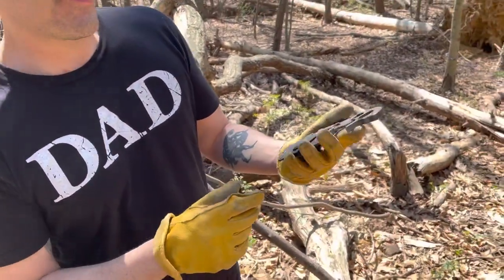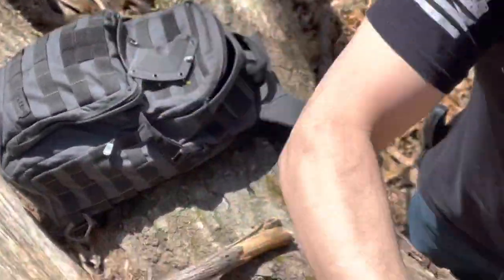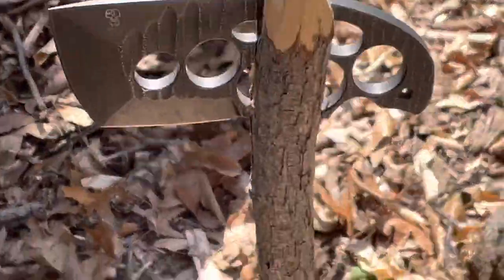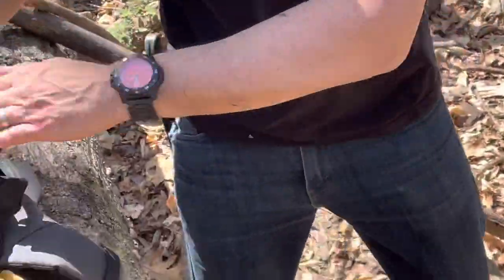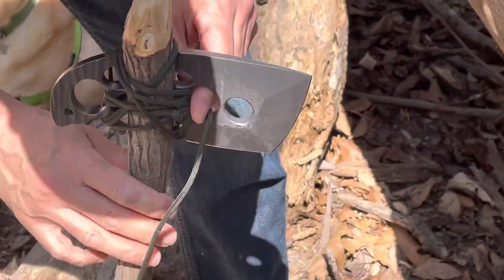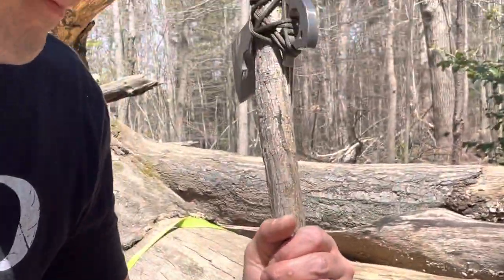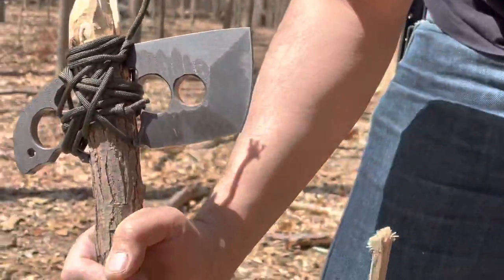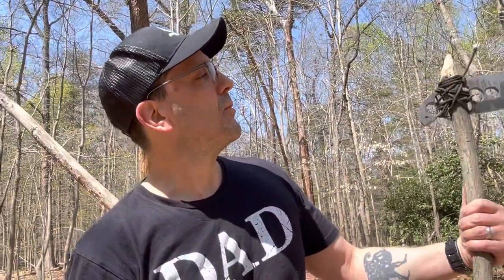In the Woods with the Axxis Hand Axe by Bone Daddy Blade Werx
We head out to the suburban forest to try out this unique ancient-cum-modern axe/knife/tool. The Axxis Hand Axe by Bone Daddy Blade Werx is made from D2 blade steel and has an assortment of holes to accommodate different grips and paracord for lashing to a sapling haft. This is a very unique and useful ancient multi-tool. Look for a podcast in the offing with Sean, the mastermind behind the Axxis.

🔪 SHOPPING FOR A KNIFE 🔪
The Knife Junkie Knives for Sale Webpage --